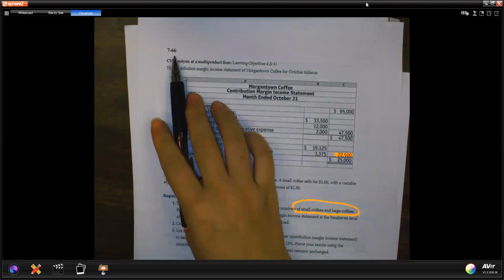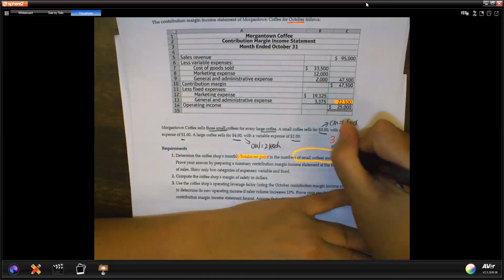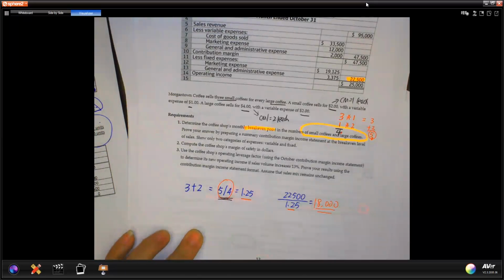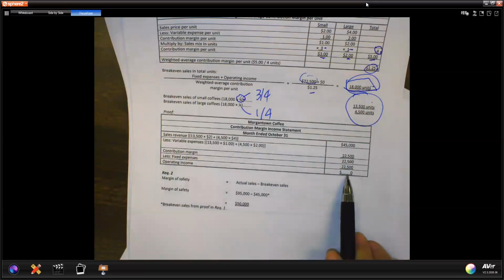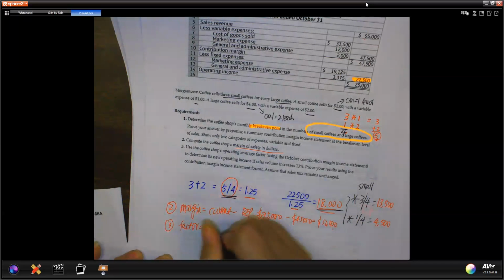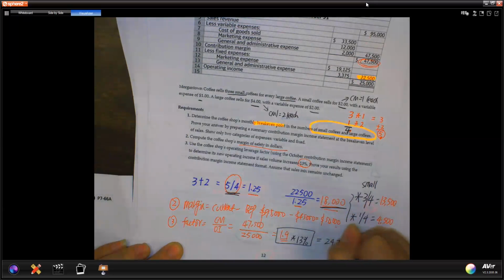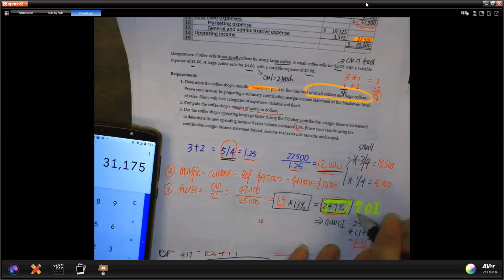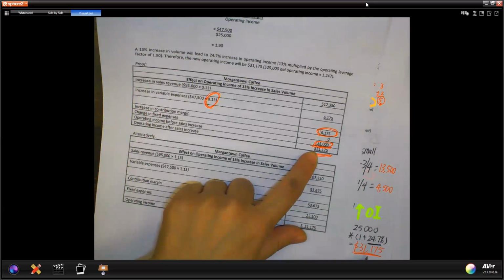ACCT210 CH7 66